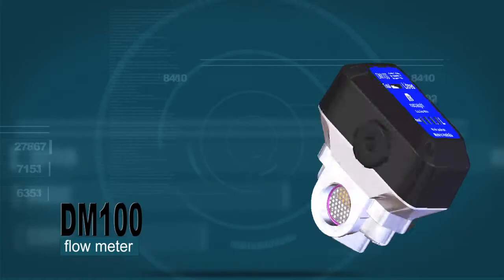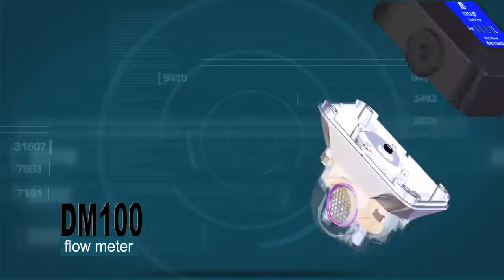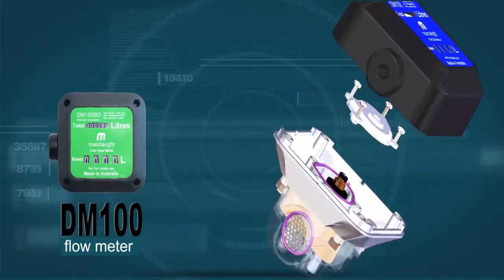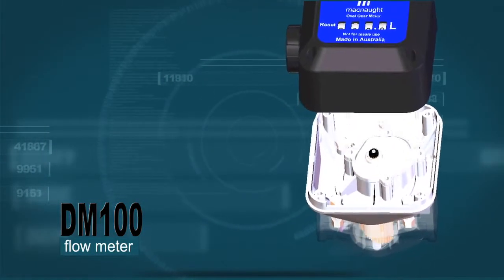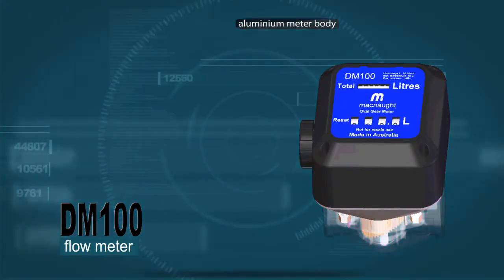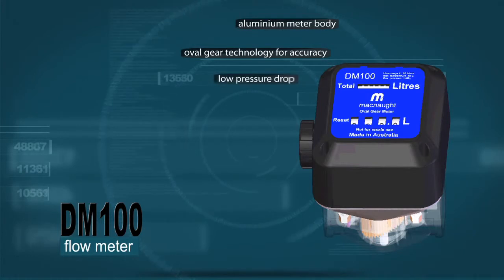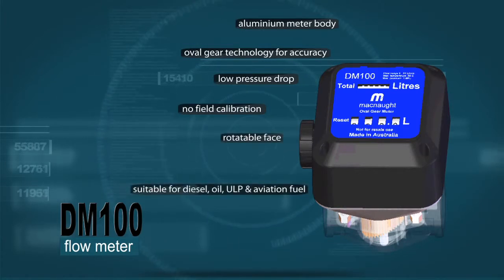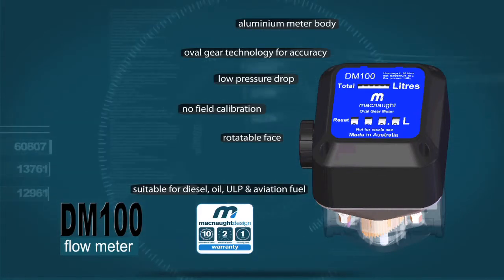Macnaught DM100 Flow Meter